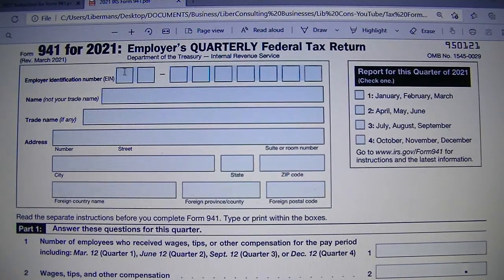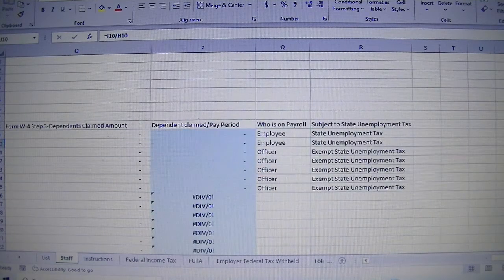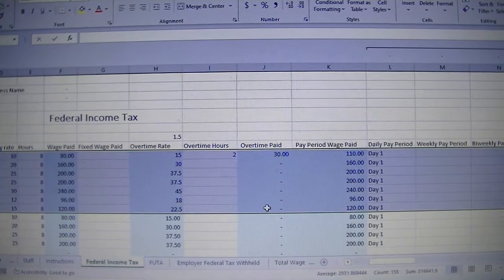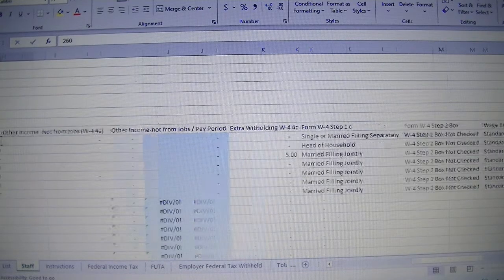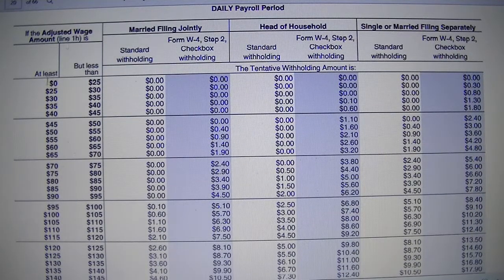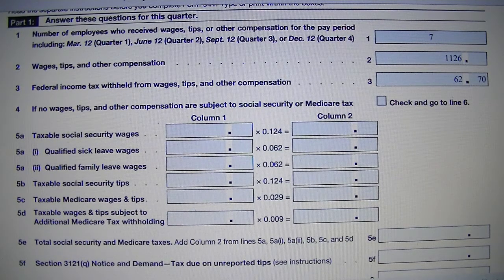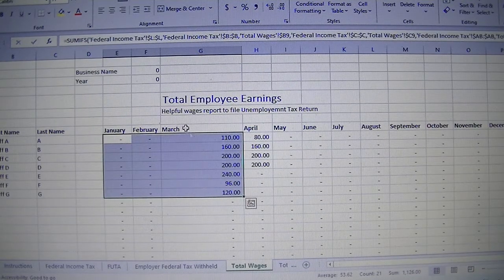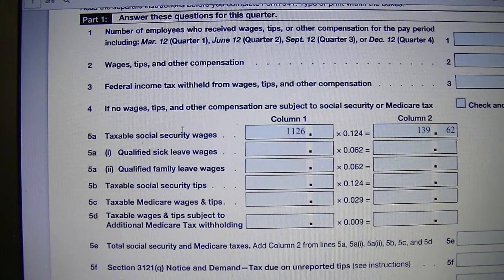1-How to Fill out IRS Form 941 for 2021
Enter your business Identification number.
Enter your first and last name.
Trade name: Enter your business name or fictitious name.
Enter your business address.
In the right corner check the box for the quarter you intend to file for.
IRS Form 941 Part 1
Line 1: Enter the number of staff members you paid wages in any quarter during the year.
Line 2: Enter the total wages paid including tips.
Line 3 Enter Federal income tax withheld from these wages. Only employees pay income tax on their wages. You use your payroll spreadsheet to calculate income tax to withhold on your employees’ wages. 2021 IRS Publication 15T could be used to calculate the income to withhold (page 8). Our payroll spreadsheet is based on Wage Bracket Method Tables form Manual Payroll System. Although Publication 15T explains the percentage method as well (page 52).
How to calculate Social Security Tax
Line 4: Check box on line 4 if no wages is subject to social security and Medicare tax.
Then go to line 6. Otherwise, leave the box blank and go to line 5a.
Line 5a: Enter in column 1 the total wages subject to social security tax that you paid during the quarter you are filing for.
Column 2 Line 5a is column 1 multiplied by 0.124 (employee and employer

Form941Employer’sQuarterlyFederalTaxReturn

If you don’t have the time to make your own products, please check our online stores to purchase. We thank you very much!

If you are a Sole Proprietor, a Limited Liability Company (LLC), an S Corporation, or an LLC taxed as an S Corporation, articles and videos on our channel would be helpful to file your business tax returns. If you need more help and would like to meet with us, would you check if our Group meeting session is the best fit for you.

LibermanConsultingL.L.C.